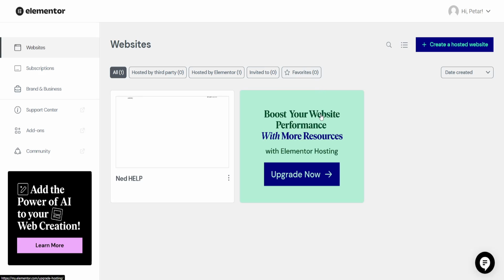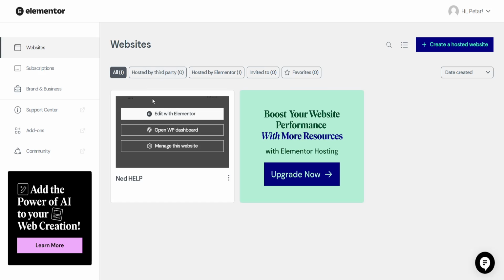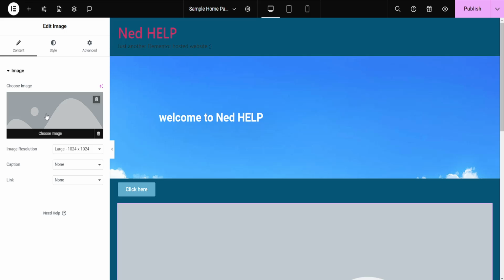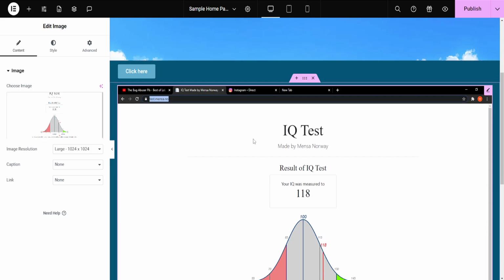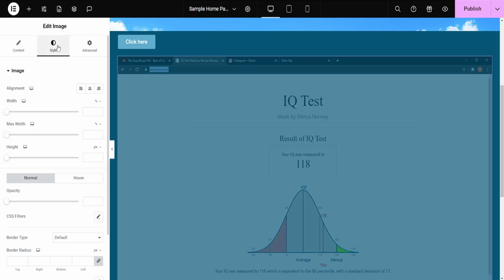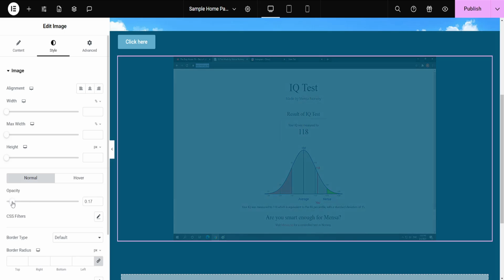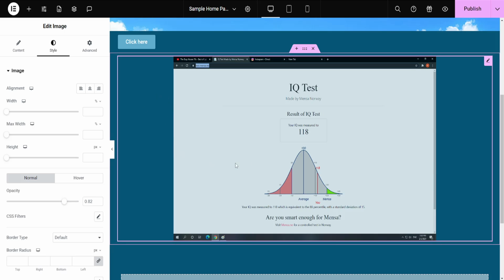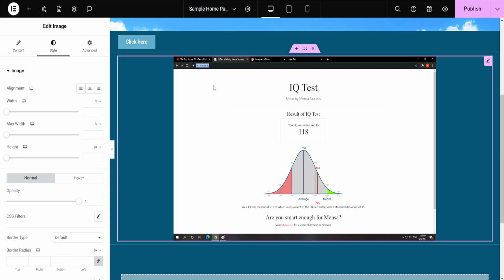How To Change Image Opacity In Elementor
In this video I show you how to change image opacity in Elementor. If you want to learn how to make an image transparent on your Elementor website then this is the tutorial for you.